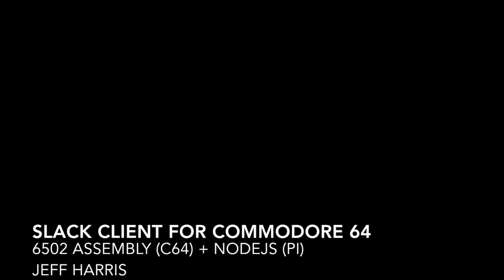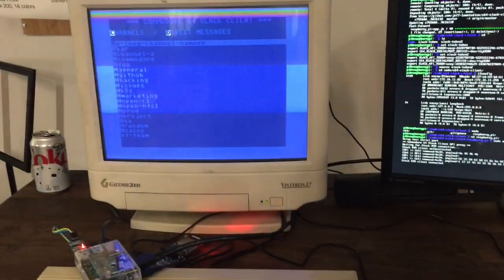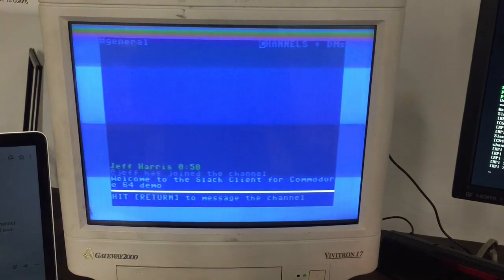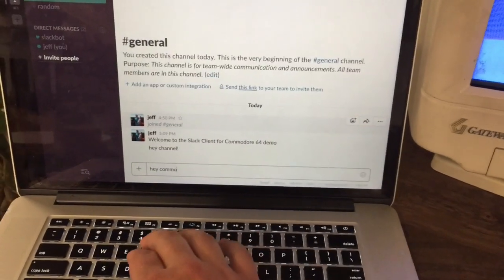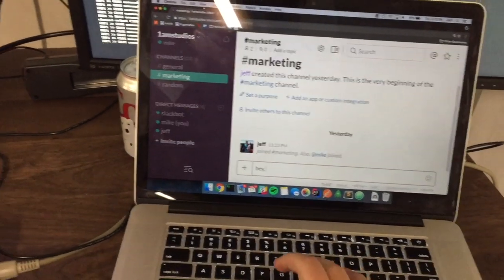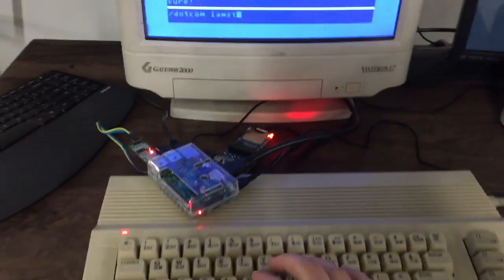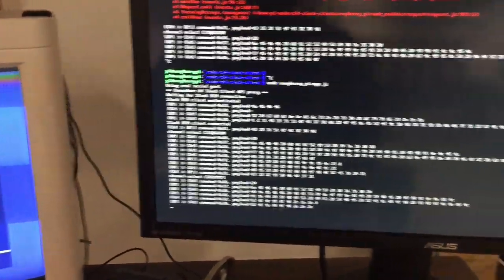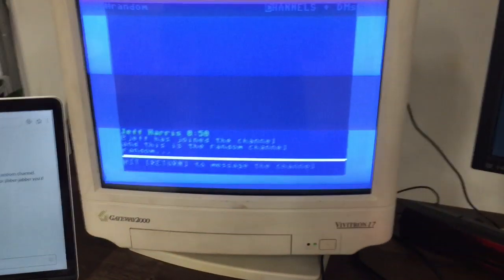Slack client for Commodore64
What is one thing that Slack is missing?  A native client for Commodore64!

I built this client in 6502 assembly on the C64 side, and a NodeJS app running on a Raspberry Pi, connected to the C64 via a serial connection.